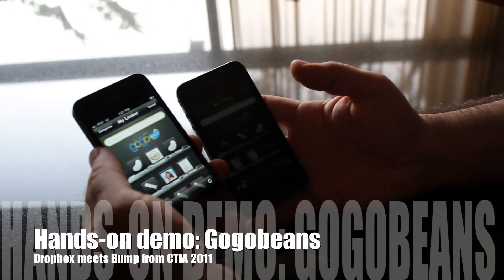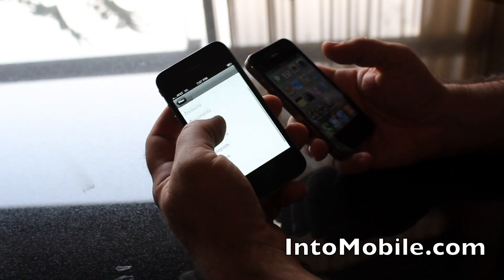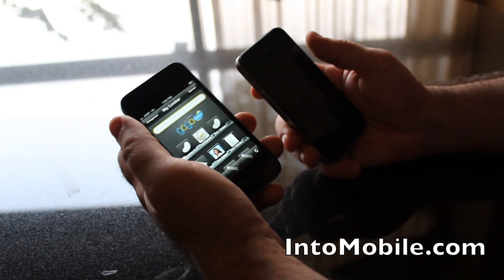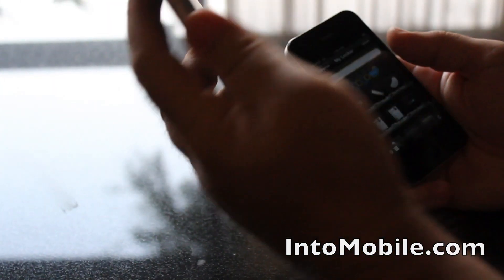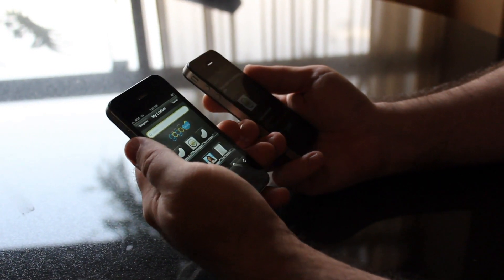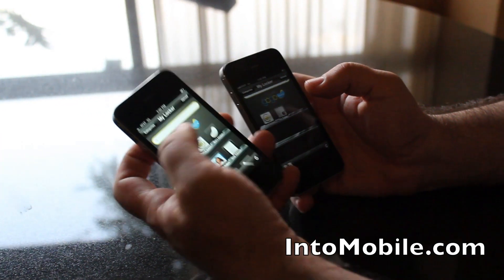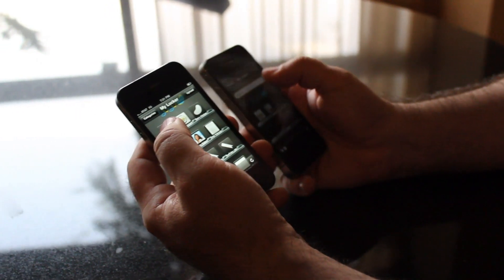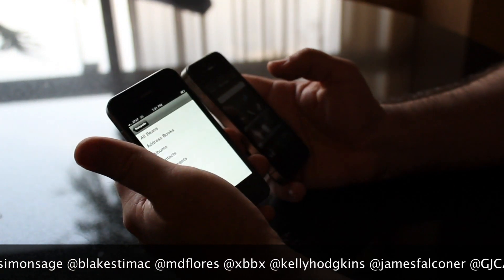Hands-on demo: Gogobeans iPhone app for content sharing from CTIA 2011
We go hands-on with the Gogobeans iPhone app which is essentially Dropbox meets Bump - you can share your content or "beans" with this app a wiggle of your phone. It should also be available for Android by now.